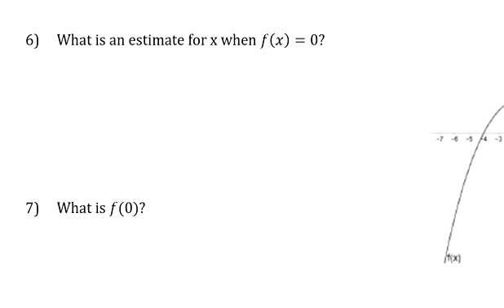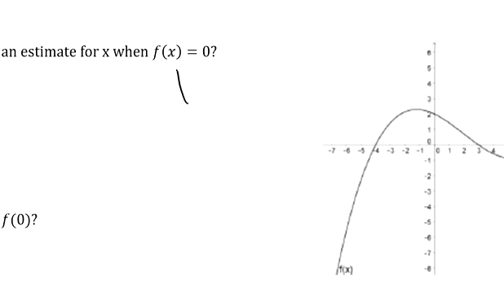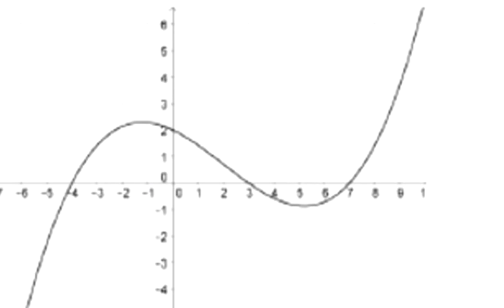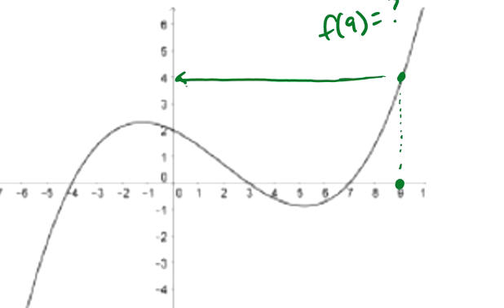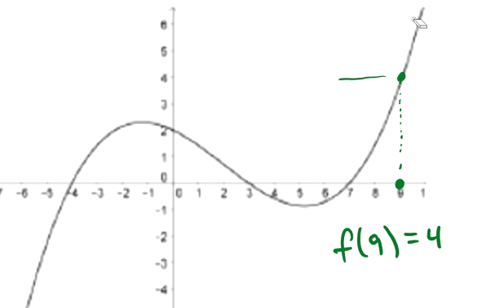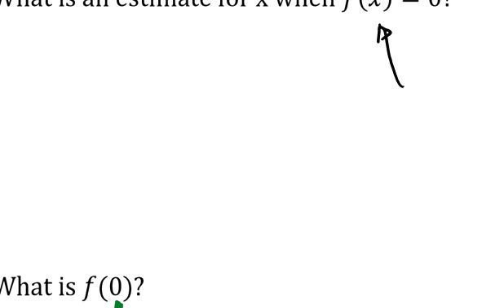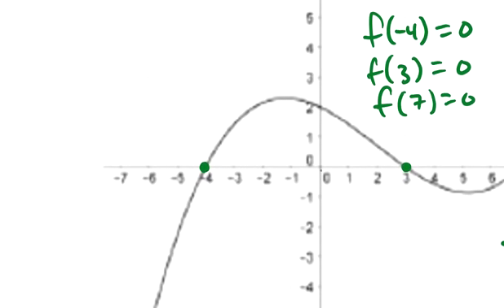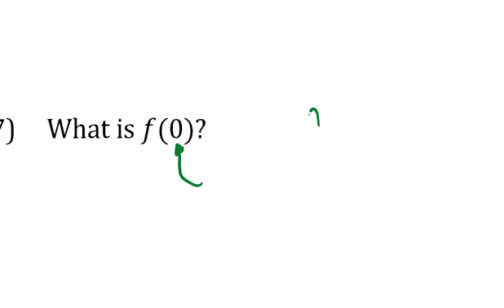Chapter 10 STT 6 and 7